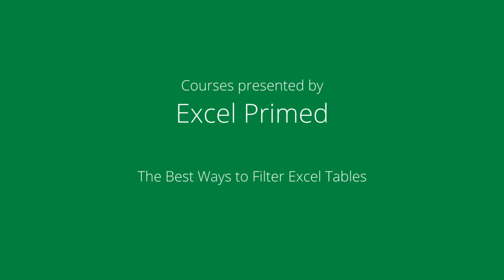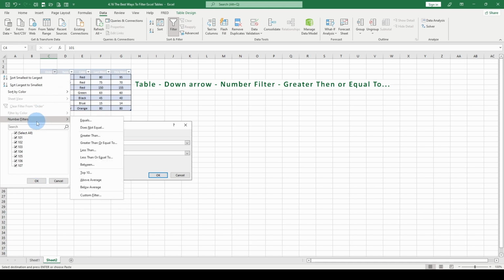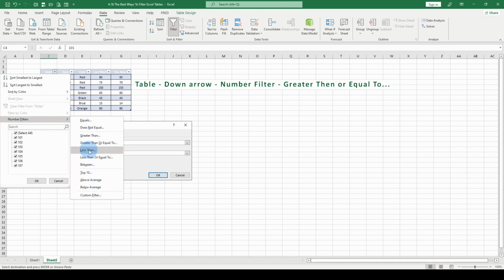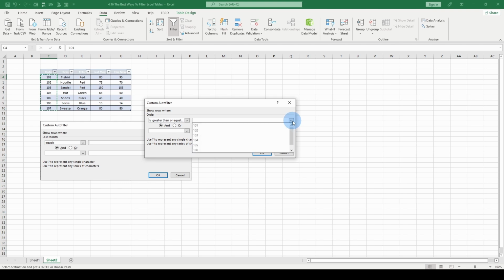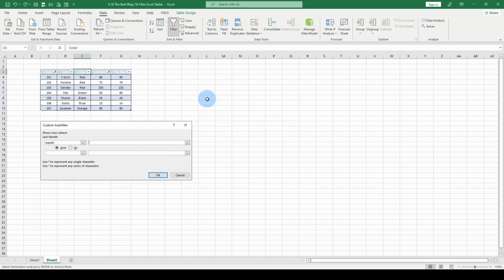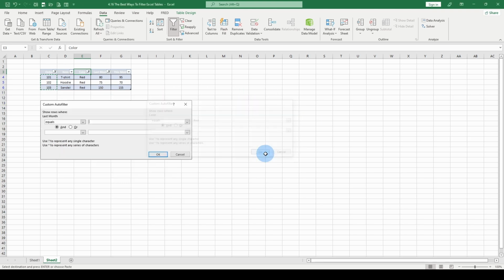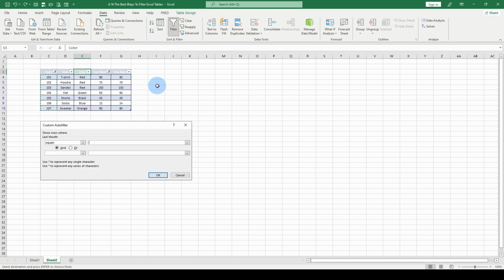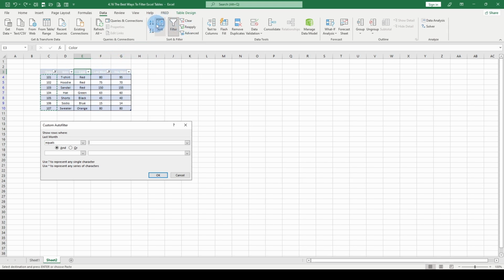How to Filter Excel Tables the Right Way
Filtering data in Excel doesn’t have to be confusing. Learn how to take control of your tables with simple, effective filtering techniques.

This Excel video teaches beginners different ways to filter data in Excel tables, including using the filter button, removing the select all option, and selecting a single row heading to filter.